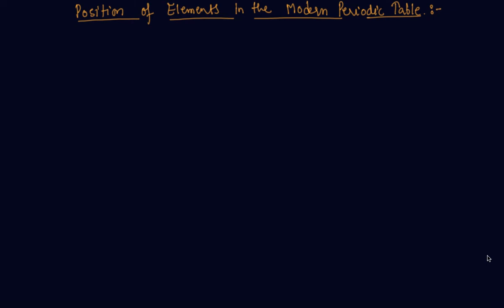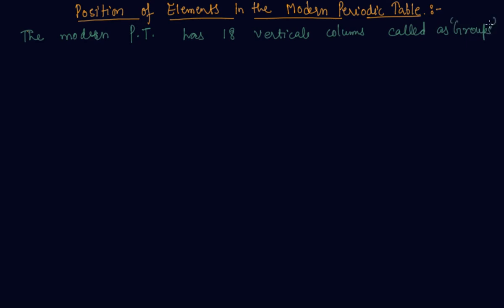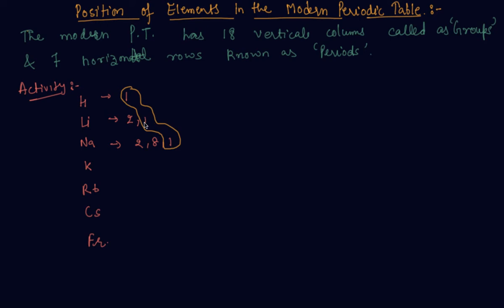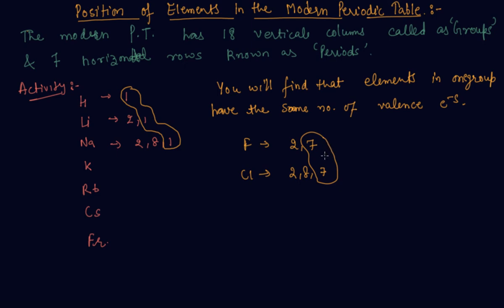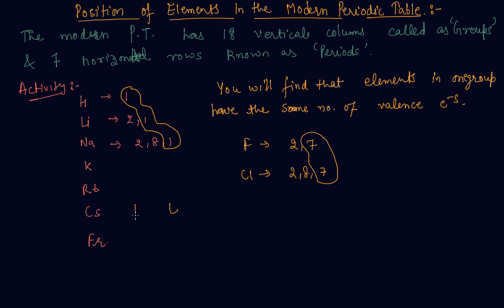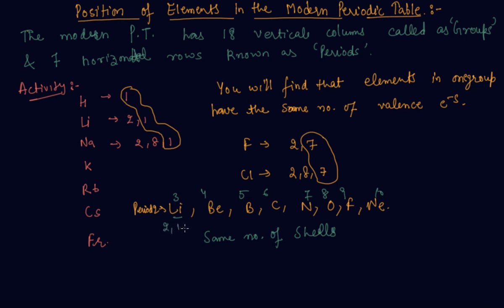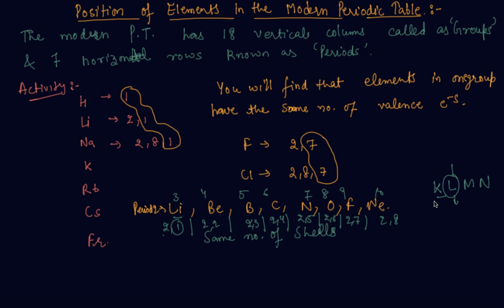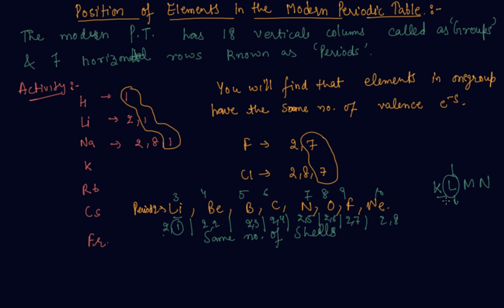Positions of Elements in the Modern Periodic Table |Class 10 Periodic Classification of Elements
Positions of Elements in the Modern Periodic Table |  Class 10 Chemistry Periodic Classification of Elements by Sumit